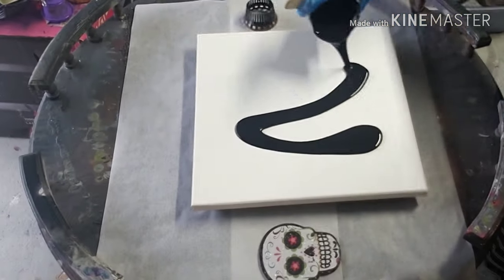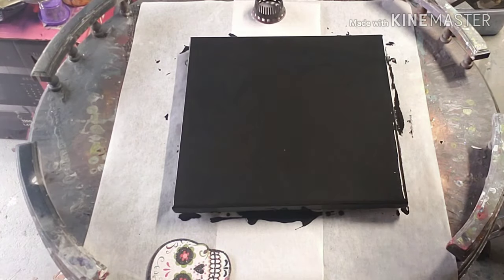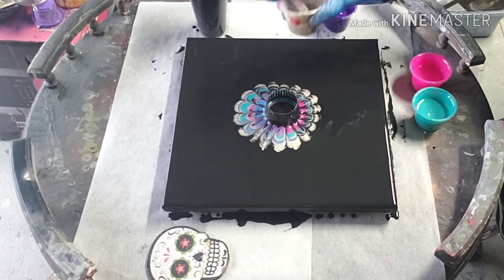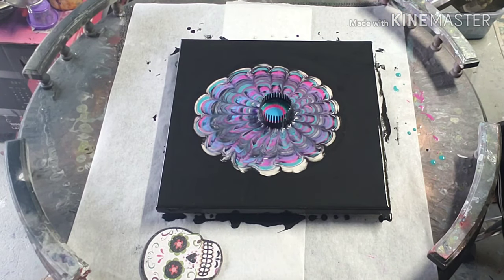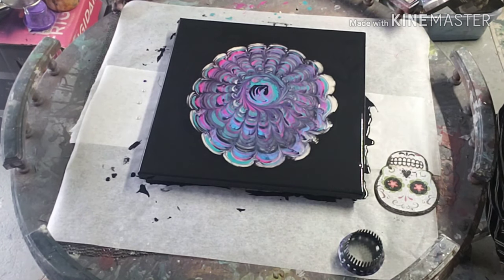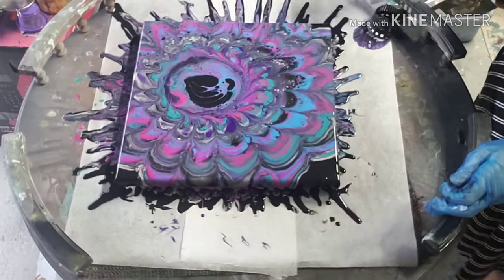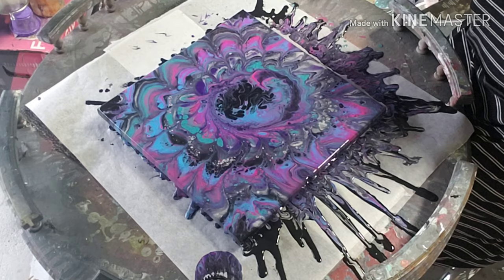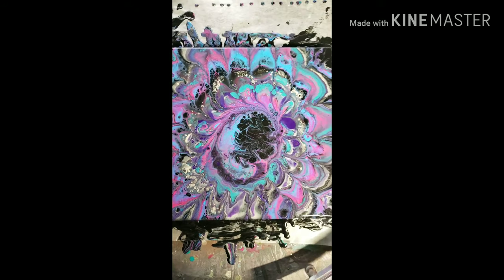Spun out strainer pour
All my work you see in my videos (unless otherwise stated in the videos) is for sale.
Cari

Cari Lybarger
160 Meadowbrook Court